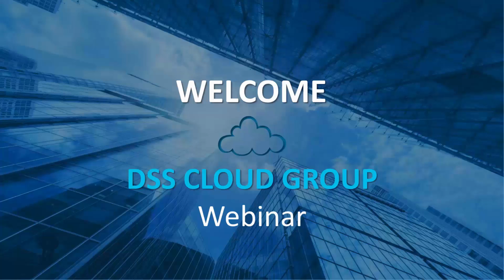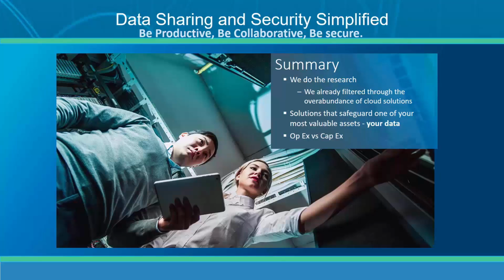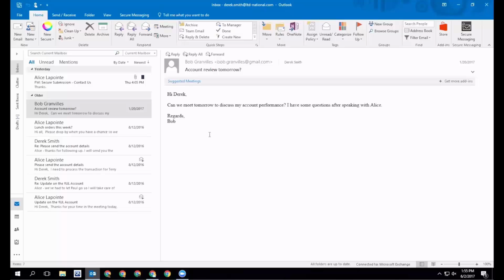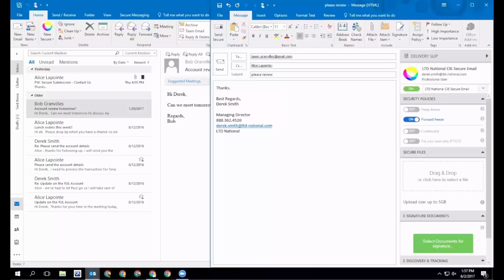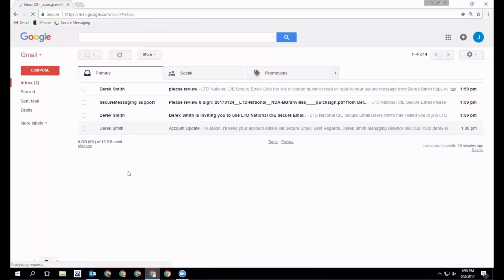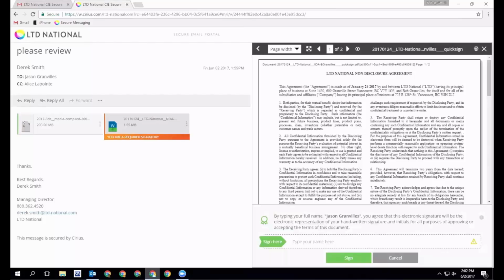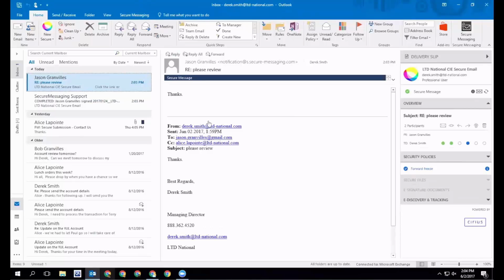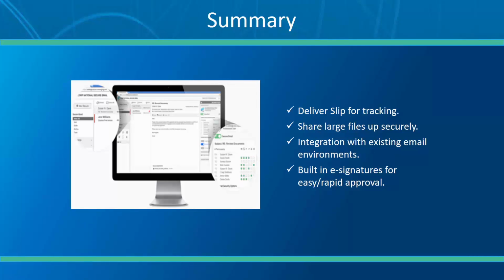DSS Cloud Group | Cirius Secure Messaging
Watch this DSS Cloud Group webinar featuring our partner Cirius and find out how the Cirius Secure Messaging solution can simplify, secure and control your email communications and improve your workflow. Cirius offers the easiest, most secure way to electronically sign, exchange, and protect digitally-approved documents.

At DSS, we know that protecting your company’s sensitive data has become more important, and more difficult than ever. That is why the cornerstone of our business strategy is to provide leading security intelligence into real protection for companies to address current and emerging email security and cyberthreats.

Based in Seattle, WA, Data Sharing and Security (DSS) Cloud Group is a leading provider of premier cloud-based solutions for secure corporate messaging, network security, and IT managed services for any size business or department.